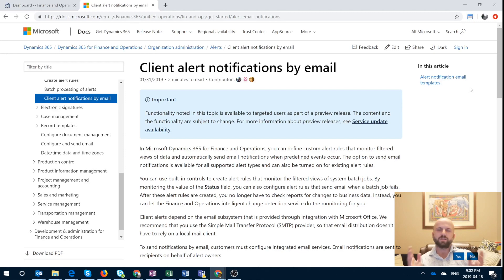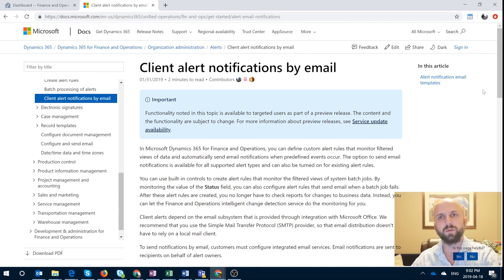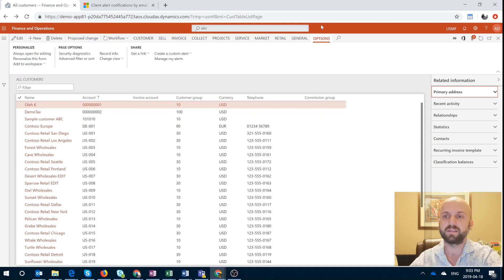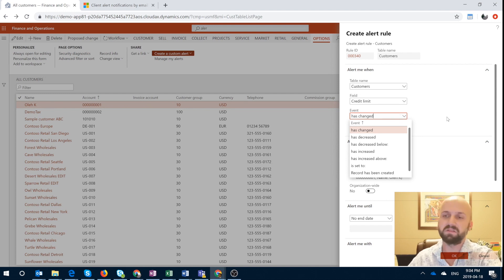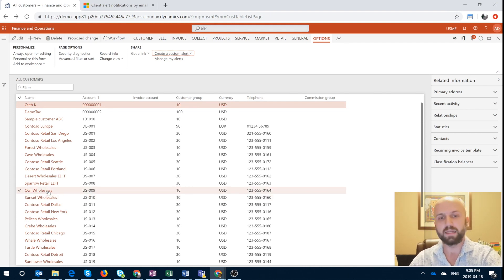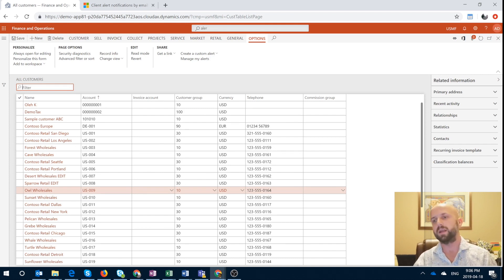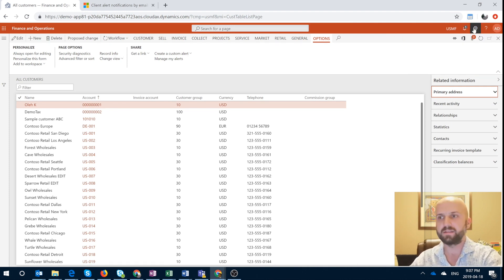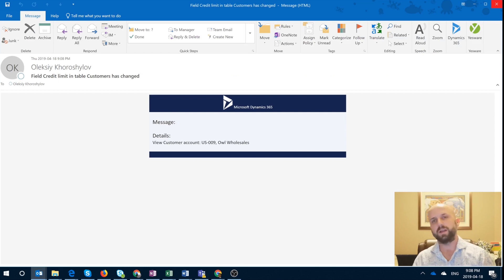Generate emails for alerts in Dynamics 365 for Finance and Operations - Nextone Consulting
This video walks you through new email for alerts functionality available in Application V10 Platform 25 of Dynamics 365F&O.
In Microsoft Dynamics 365 for Finance and Operations, you can define custom alert rules that monitor filtered views of data and automatically send email notifications when predefined events occur. The option to send email notifications is available for all supported alert types and can also be turned on for existing alert rules.